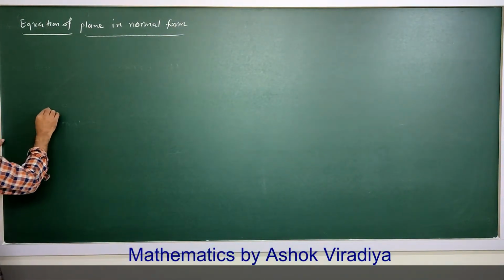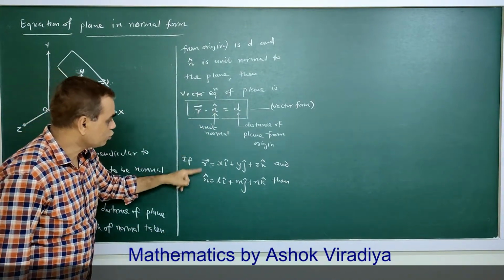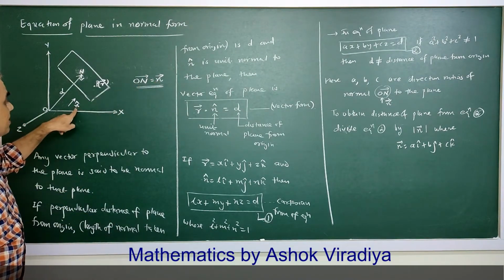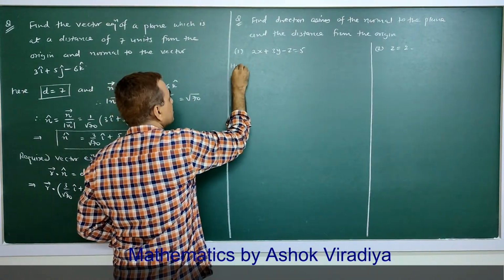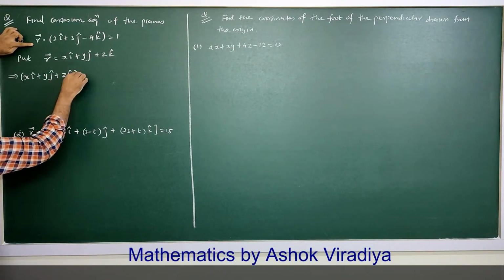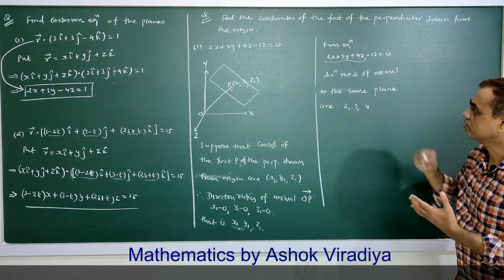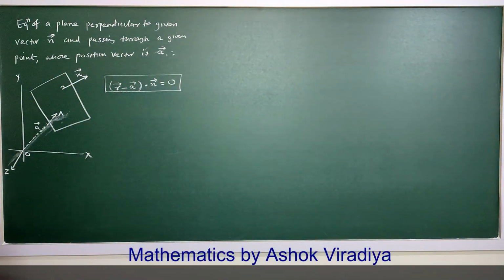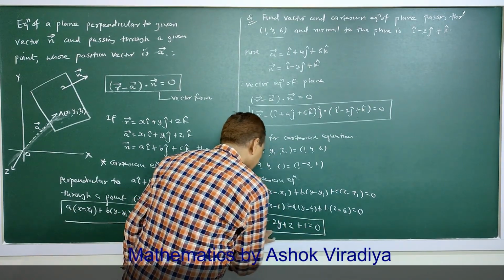Class 12--Chapter 11- Video 4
vector and Cartesian Equations of Plane